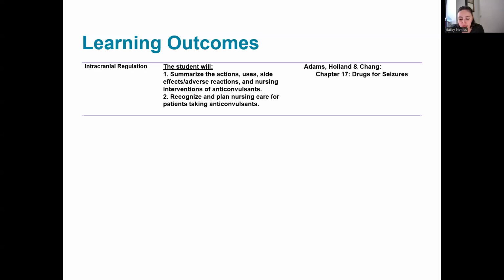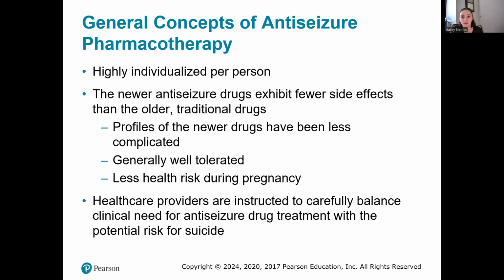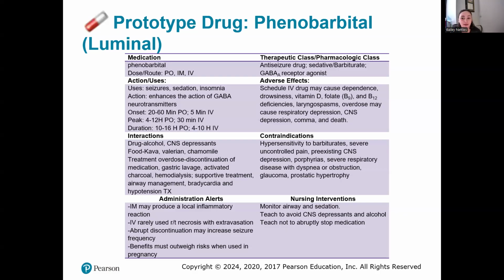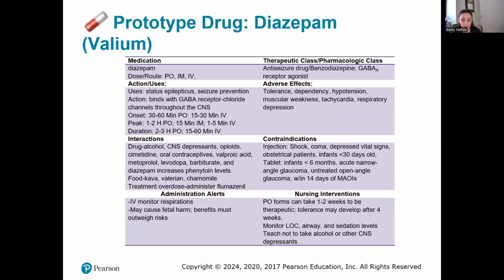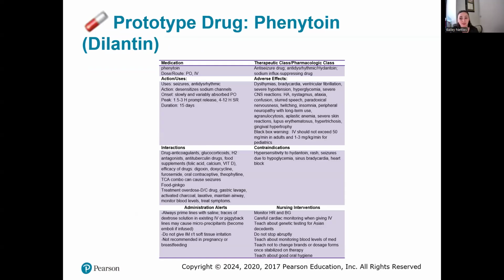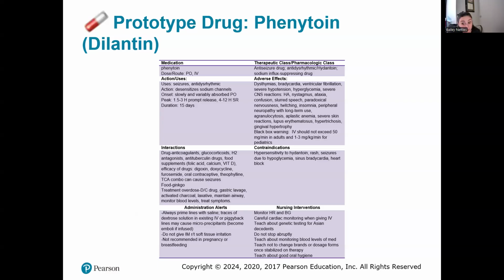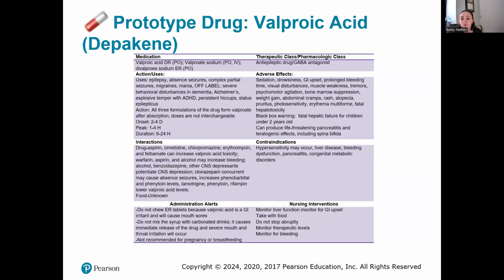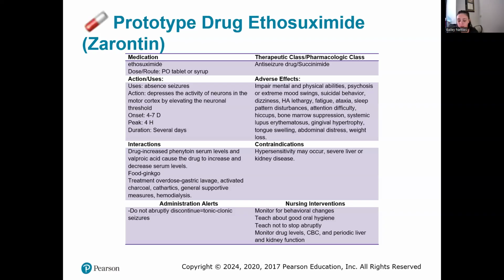Pharm III Intracranial Regulation Lecture